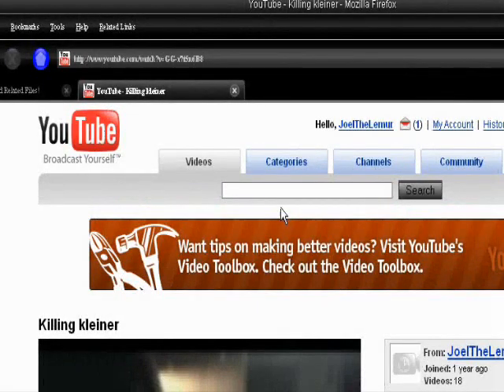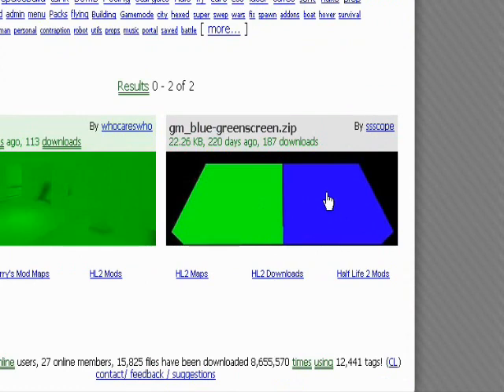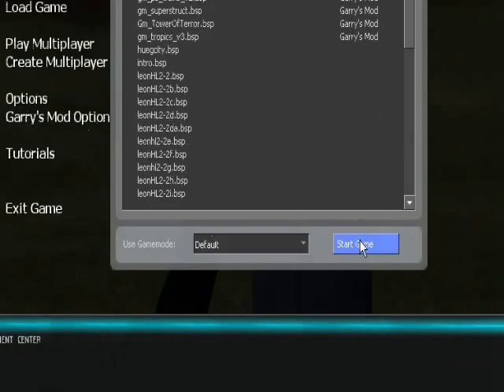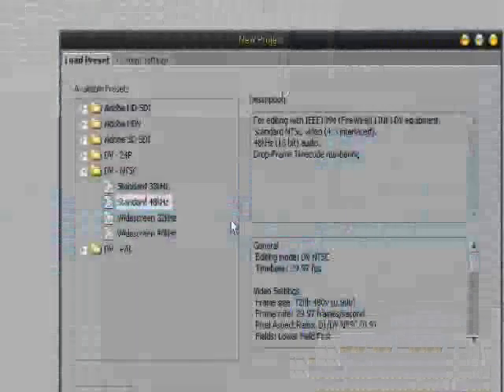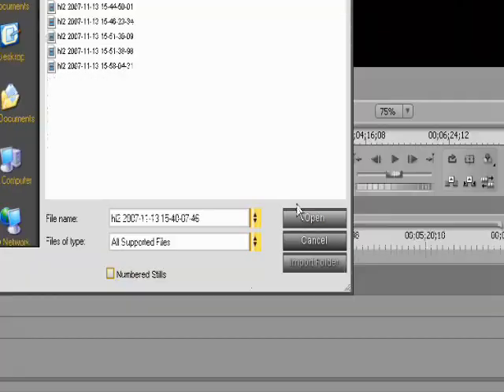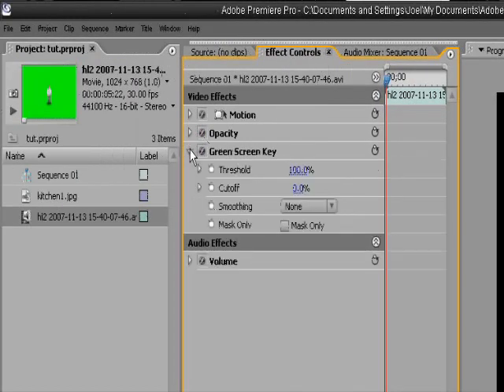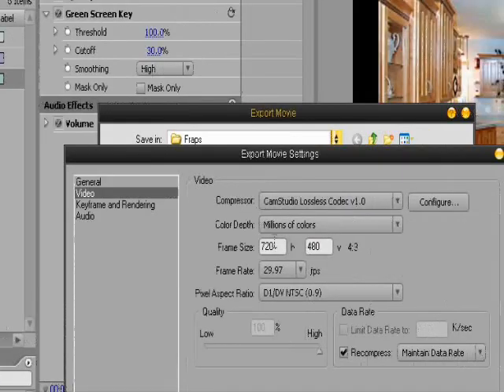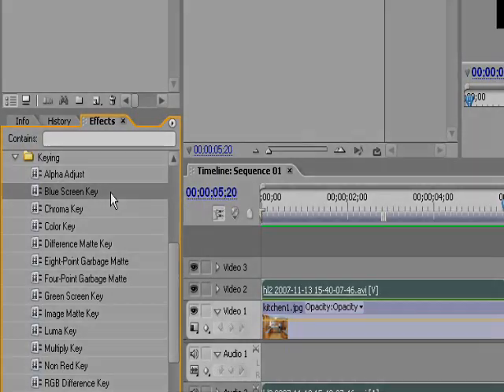Garrys Mod GreenScreen Tutorial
This shows you how to take greenscreen footage from Gmod and paste it onto another background using Adobe Premiere Pro 2.0.